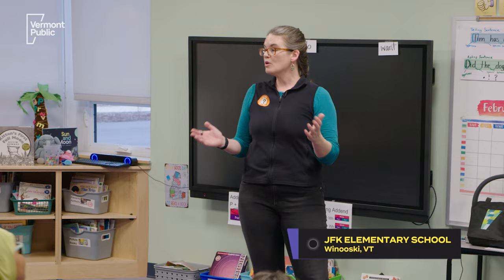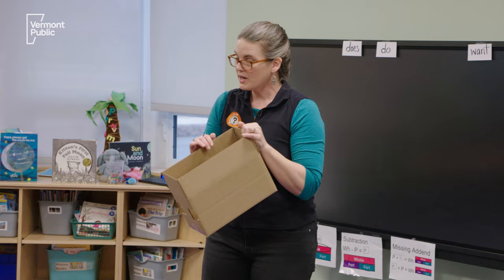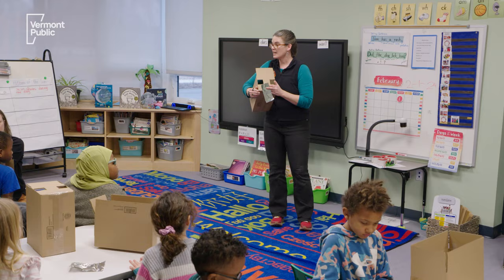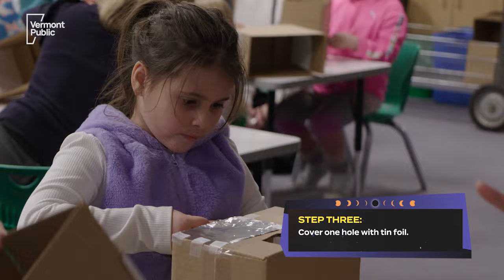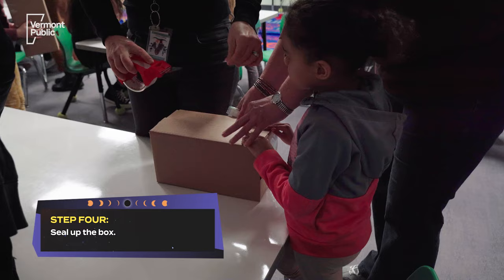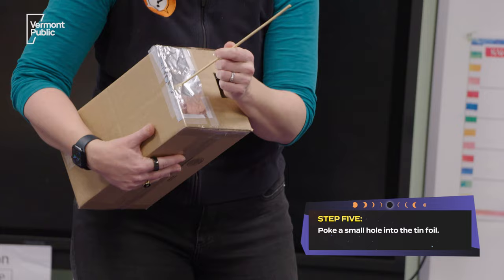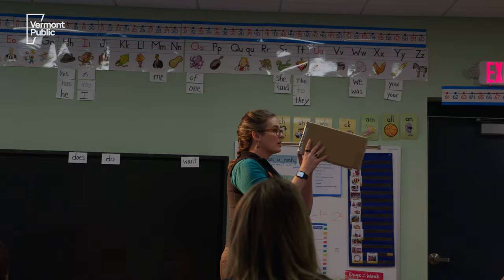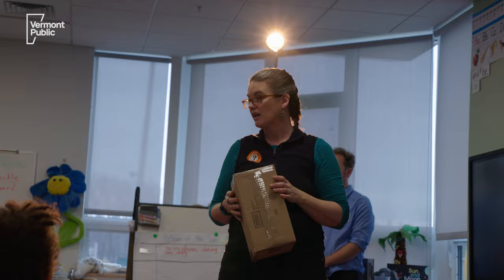Make your own solar viewer for the April 8 eclipse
One of the safest ways to view the April 8 total solar eclipse is by using a pinhole solar viewer. All you need is a cardboard box, tape, some white paper and tin foil.

To make the viewer:

1. Cut two holes on one side of the box.
2. Attach white paper on the opposite side of the box.
3. Cover one hole with tin foil.
4. Seal up the box.
5. Poke a small hole in the tin foil.
6. Facing away from the sun, line up the sun with the tin foil hole and look through the opening.

Vermont Public's Jane Lindholm visits the first grade class at JFK Elementary School in Winooski to demonstrate.

🌒 Watch the full 30-minute special, "Solar Eclipse 2024: Path to Totality" on Vermont Public's main TV channel on Wednesday, March 27.